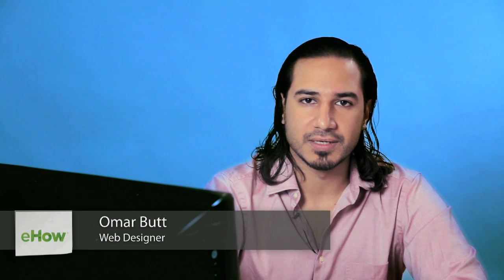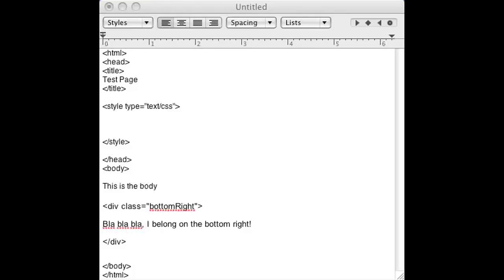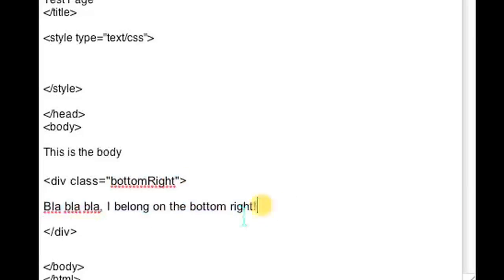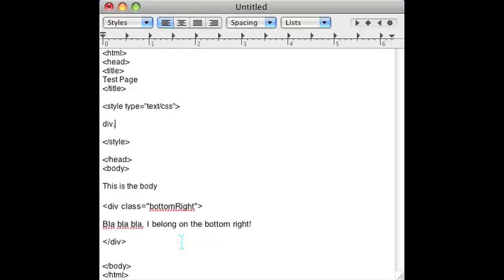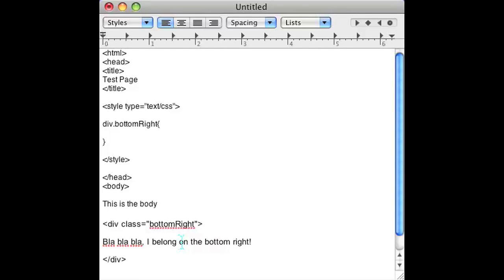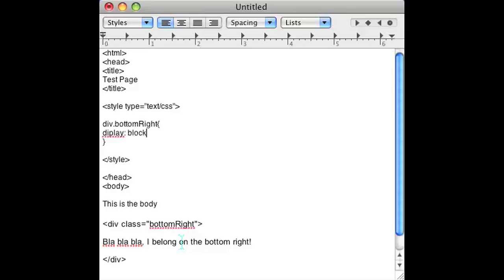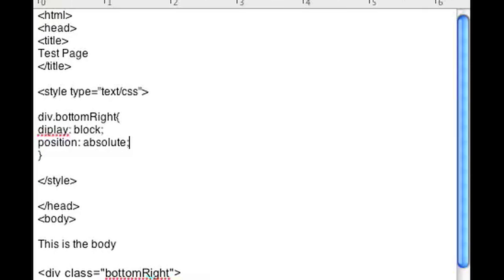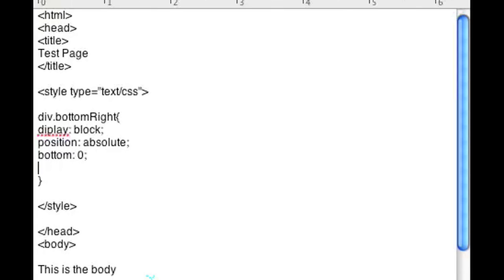How to Place a Div at Bottom Right With CSS : CSS & PHP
In computer terminology, a DIV is typically placed in a specific location of your choosing in an HTML file. Place a DIV at the bottom right of an HTML file with CSS with help from a graphic and Web designer in this free video clip.